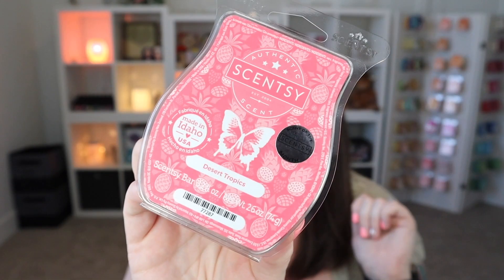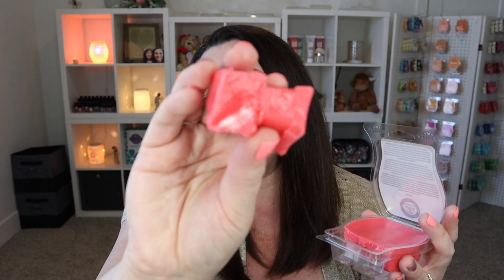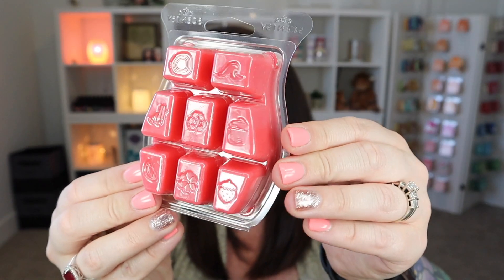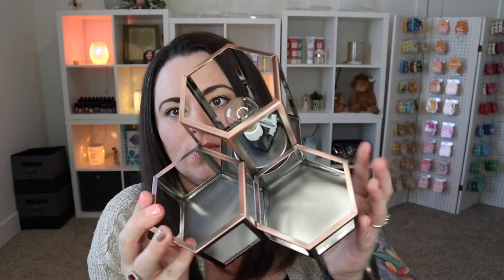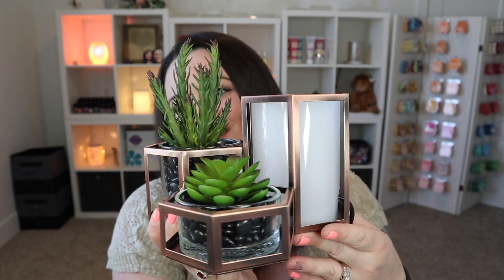July 2022 Scent & Warmer of the Month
Hey Friends!
The July 2022 Scent & Warmer of the Month kit has arrived and I can't wait to share these goodies with YOU!

If you would like to be added to my order list, please take a moment to fill out my order form:

Scent of the Month: Desert Tropics -
A bright array of tropical berries, dragon fruit, lush
mango and pineapple come alive after a desert rain.

Warmer of the Month: Wild Desert -
A trendy and modern design takes desert landscaping
to a whole other level. Includes faux succulents and
decorative stones, so you can make it your own.

Our Mailbox:
1123 12th Avenue Rd.